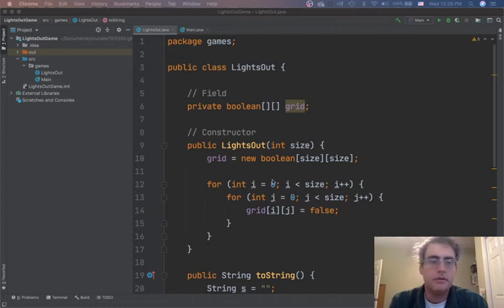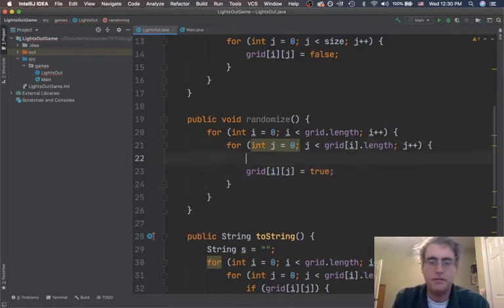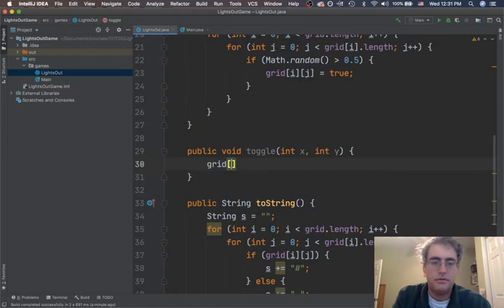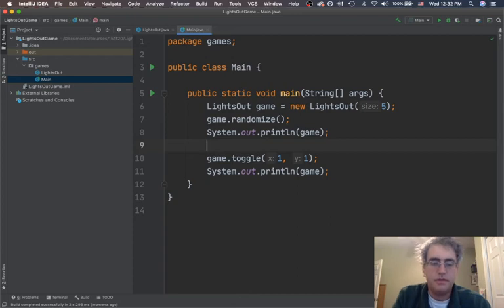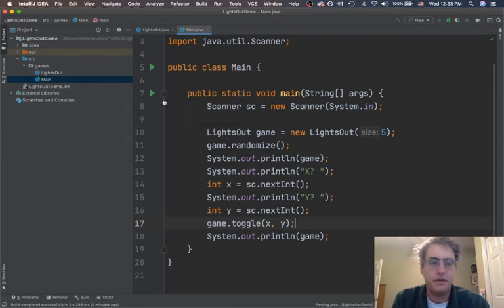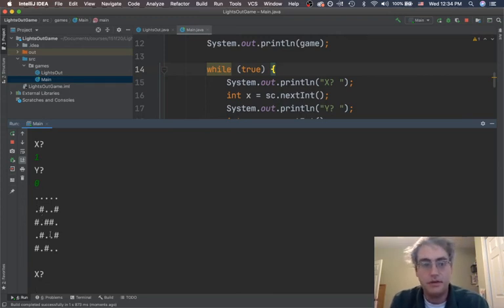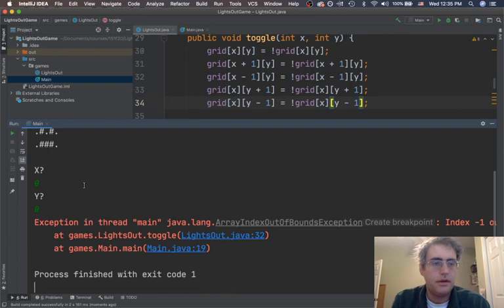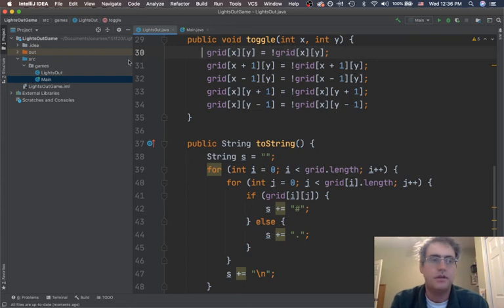Lights Out Java - Part 2 : Random Setup, User Input, and Toggle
This continues the Lights Out implementation, adding in a randomization the user ability to toggle squares